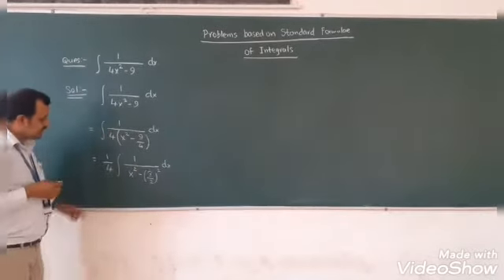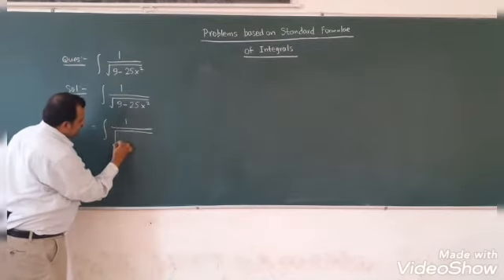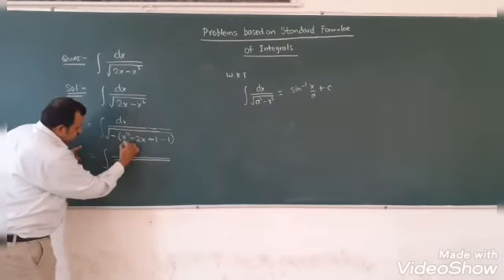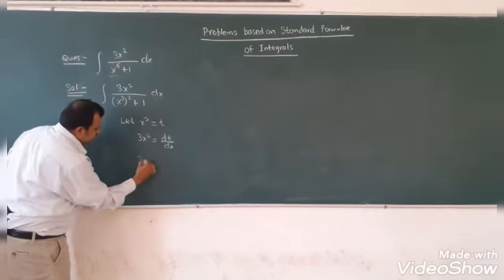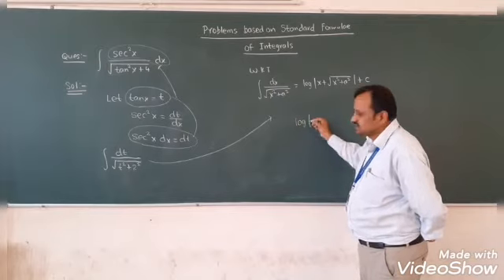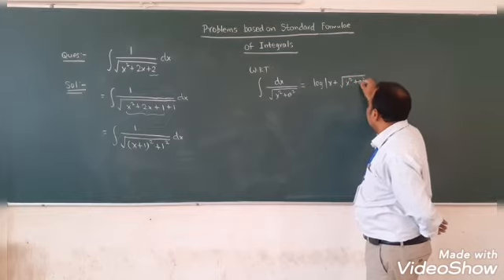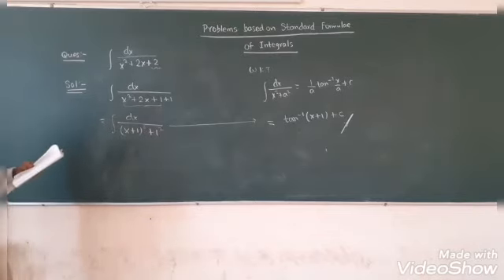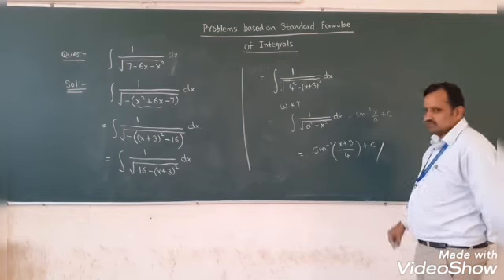II PUC Important supporting problems based on Standard formulae of Integrals